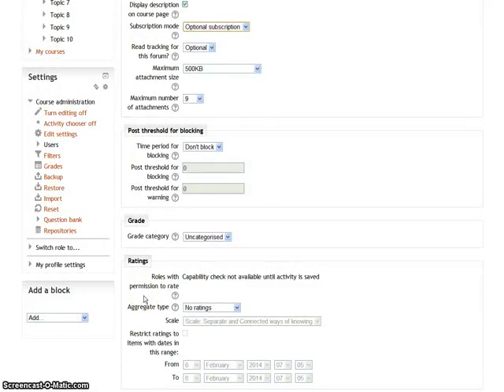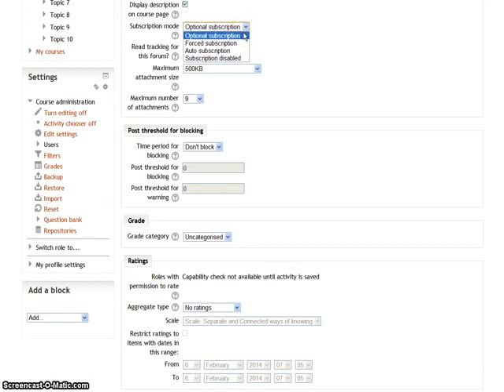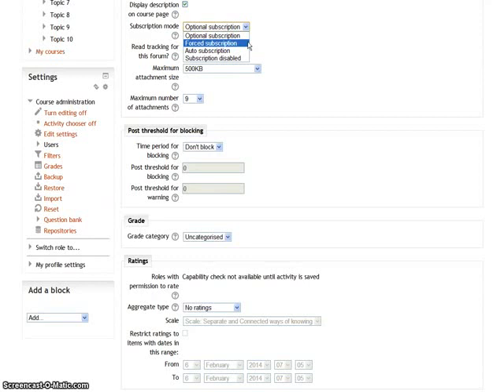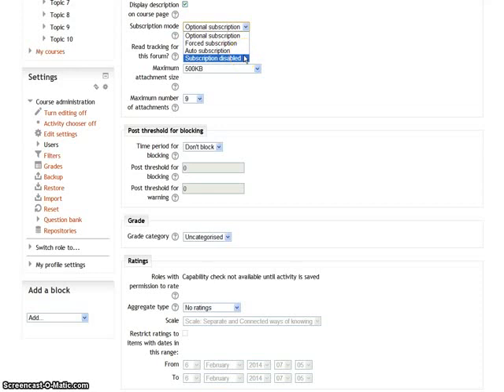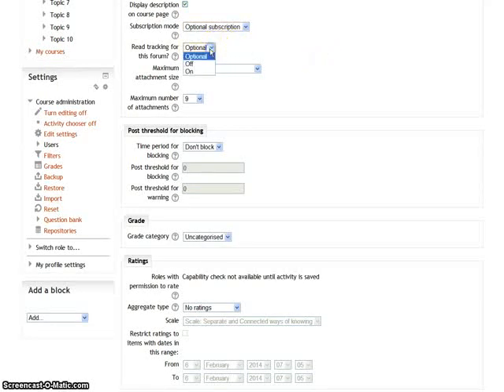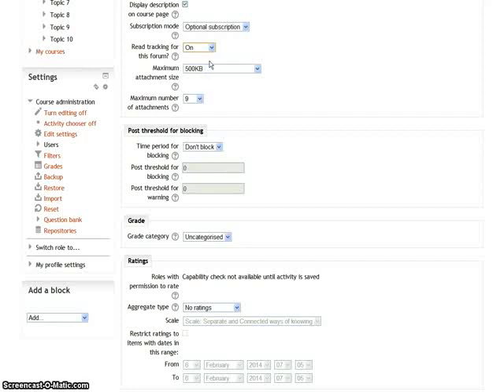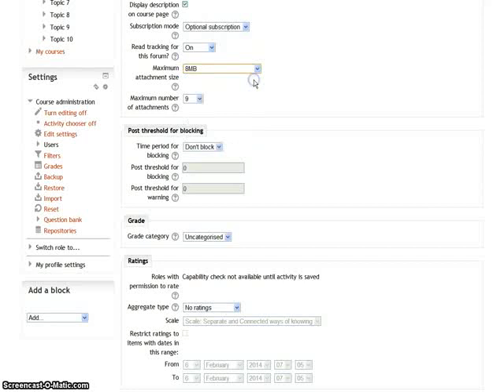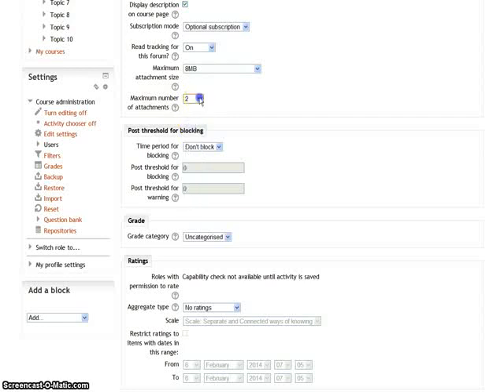Discussion Forum settings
This video explains settings for discussion forum.